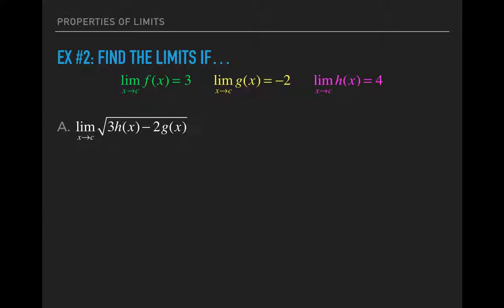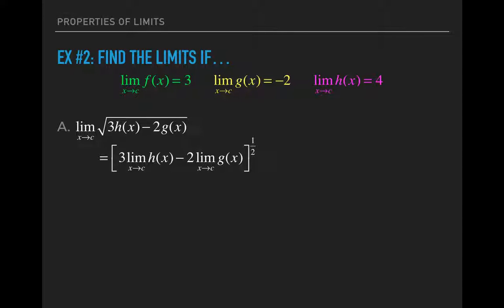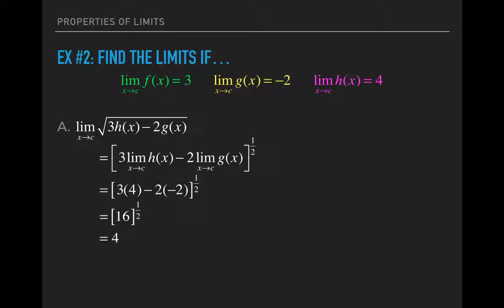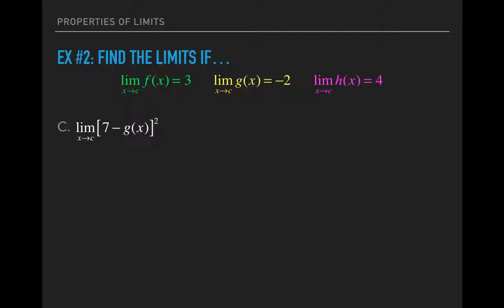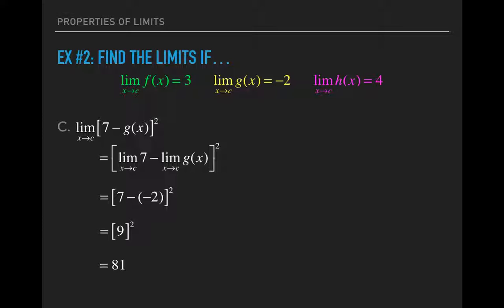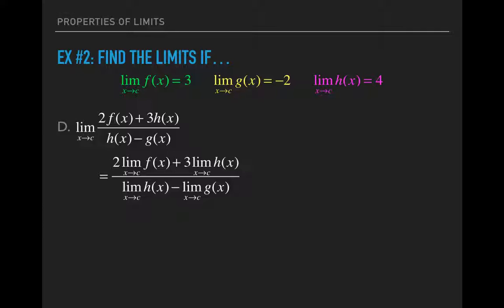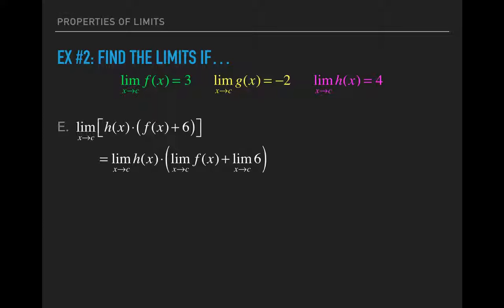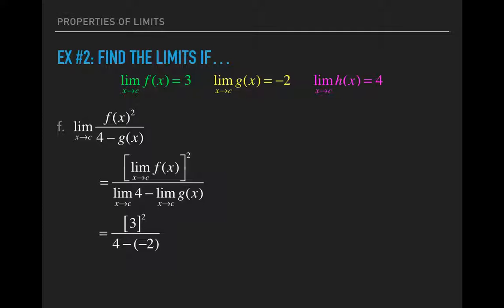Cal 1.3 Properties of Limits Part3